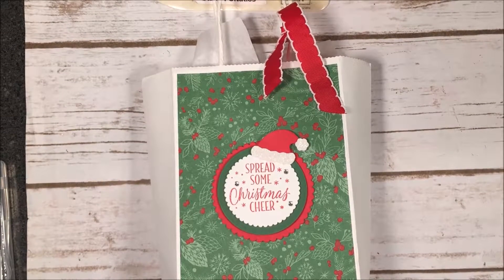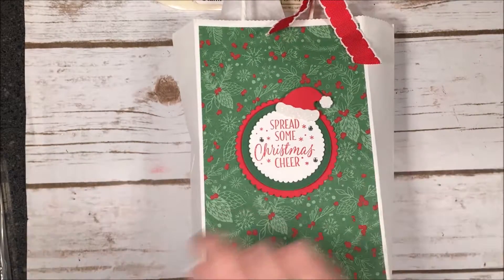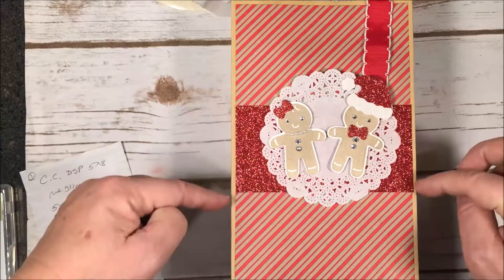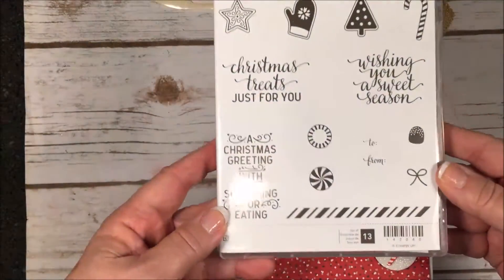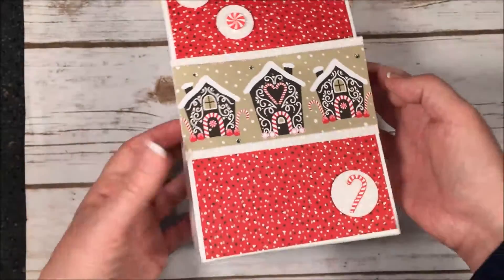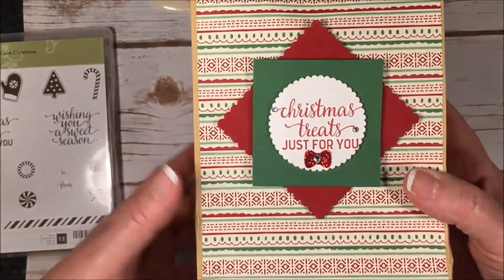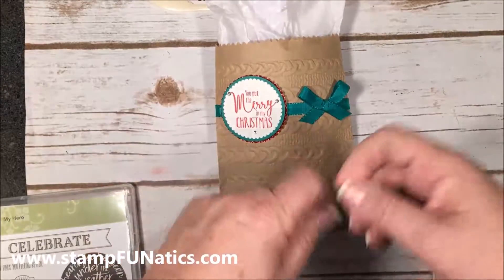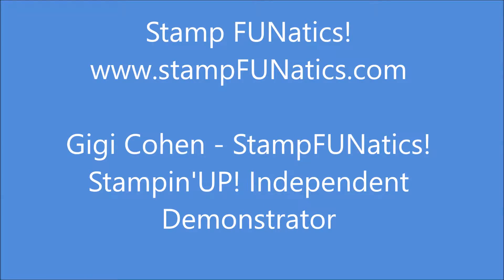Stampin' UP! Christmas Gift Bag Ideas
Let me show you a few creative Christmas Gift Bag Ideas by StampFUNatics! using great products from Stampin' UP!